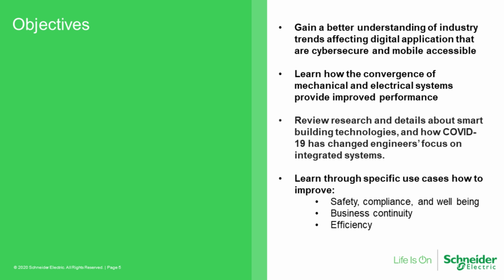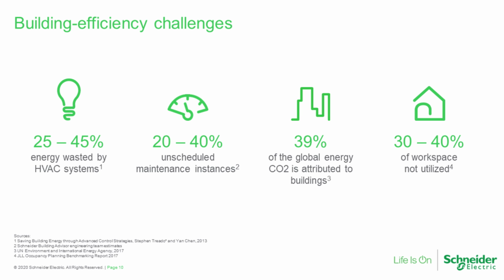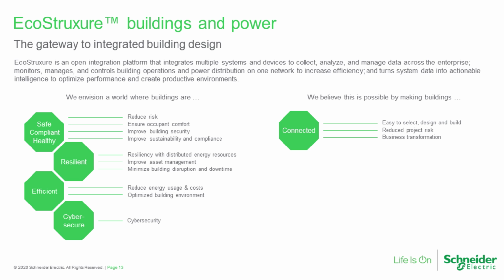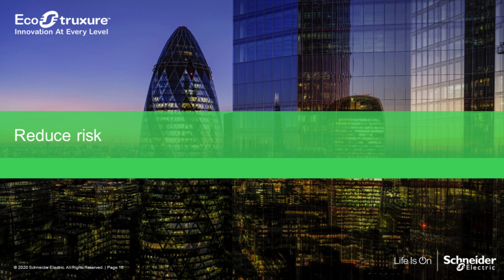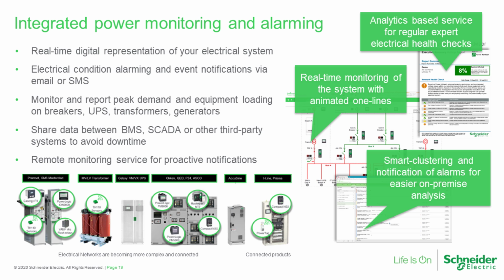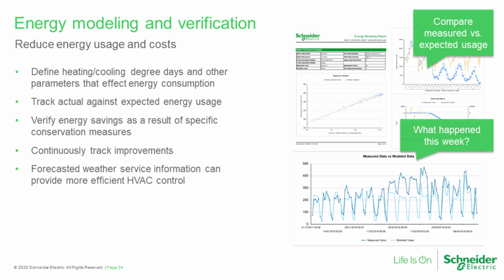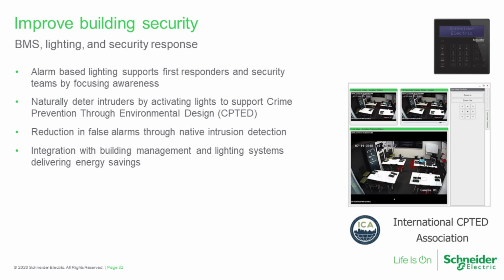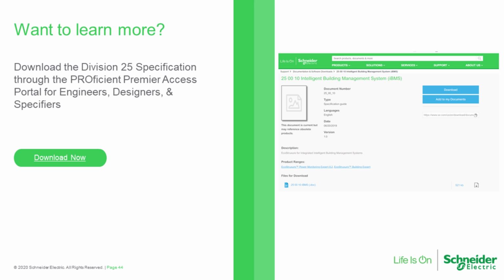How to design integrated systems in buildings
The immediate need to know more about intelligent buildings, system integration and the use of these smart systems requires consultants to better understand integrated systems. According to recent research, the interest in analytics and technologies to deliver intelligent buildings is in greater demand.

By integrating mechanical, electrical, plumbing and fire protection systems through use of Division 25, engineers can offer their clients a better understanding of exactly what’s happening in their building. COVID-19 requires building owners to know even more about their buildings and the automated systems that control them.